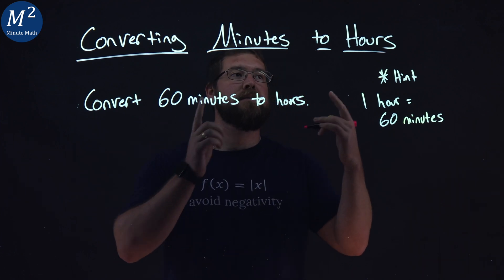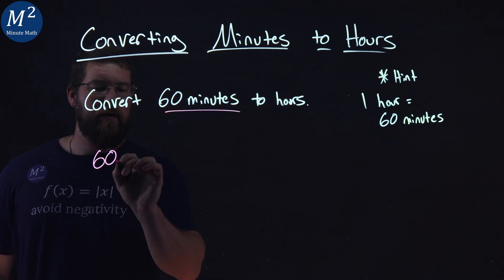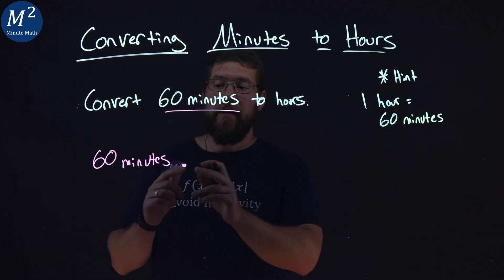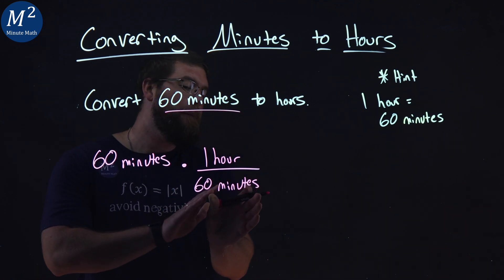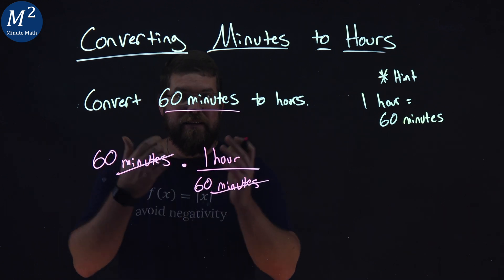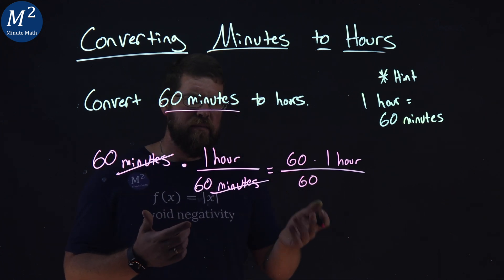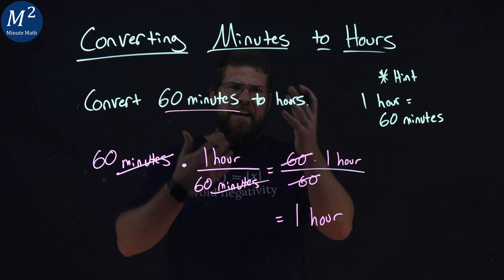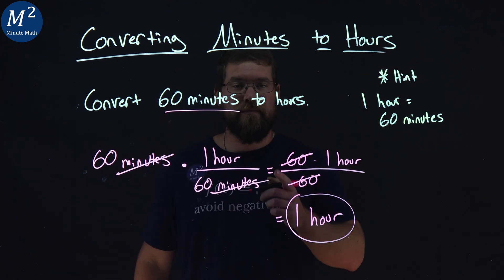Time Conversion: How to Change Minutes into Hours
In this video, we’ll explain how to convert minutes to hours using ratio reasoning. By understanding that 1 hour equals 60 minutes, we'll show you the simple process of converting 60 minutes into hours. This basic yet essential time conversion is aligned with Common Core Standard 6.RP.A.3d, which emphasizes using ratio reasoning to convert measurement units. Perfect for students and anyone wanting to strengthen their math and time management skills!